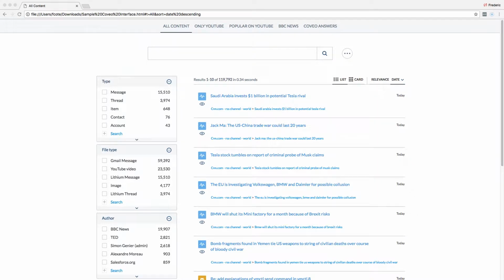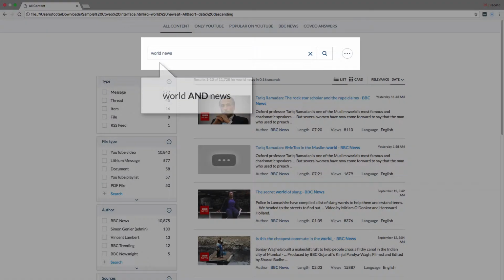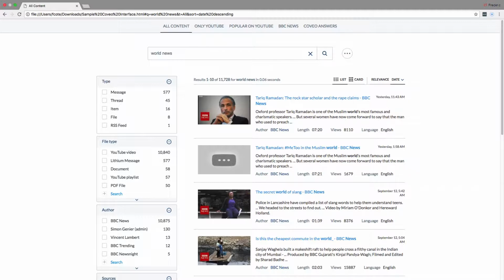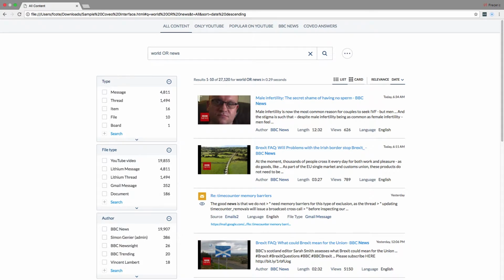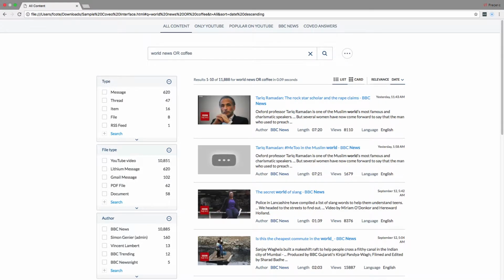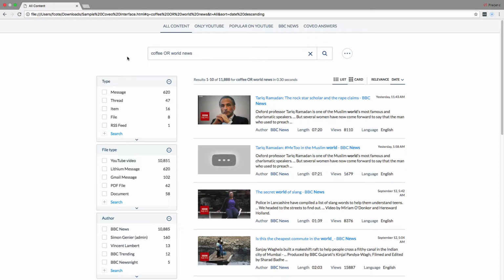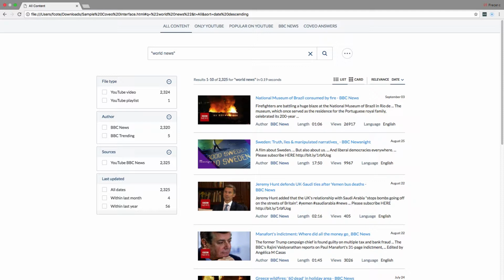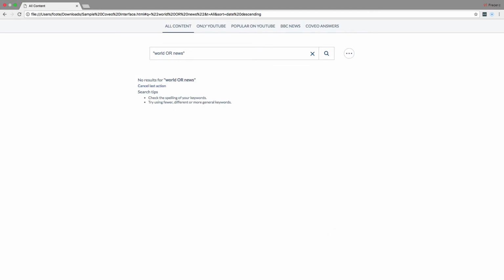Simple Query Syntax to perform a Query